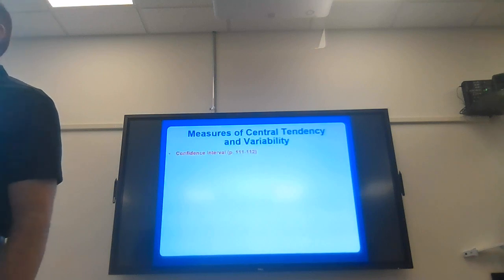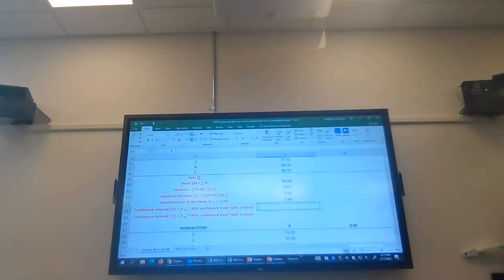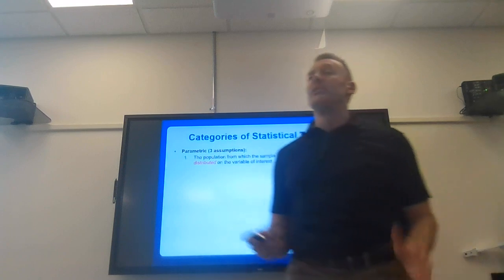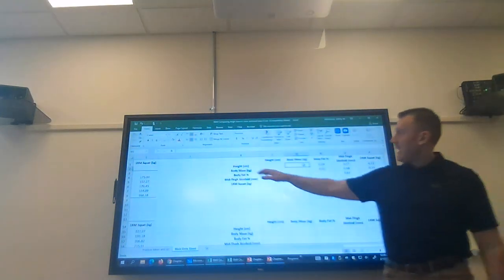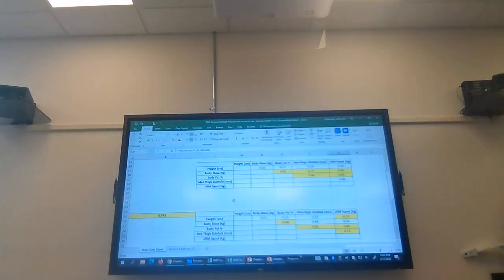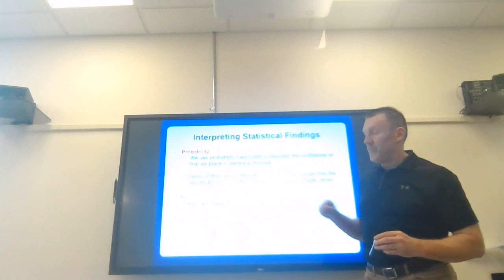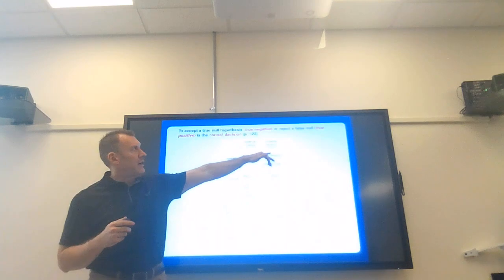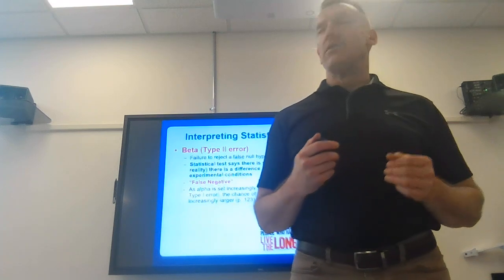KIN 364 Thurs Feb 17th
KIN 364 lecture Thurs Feb 17th.